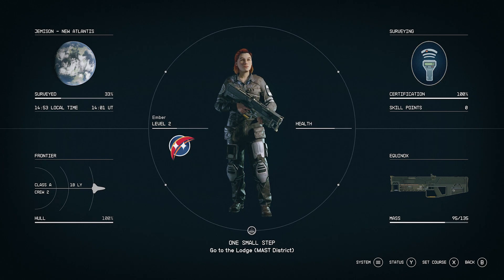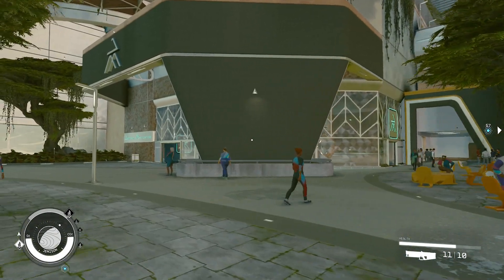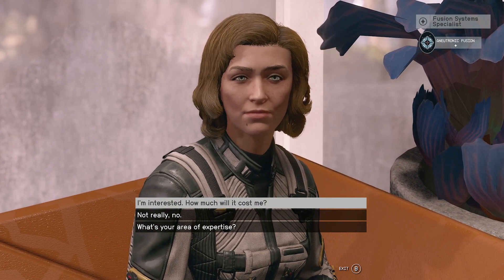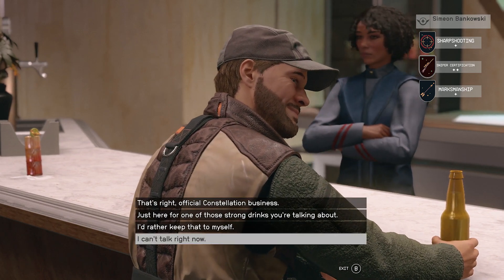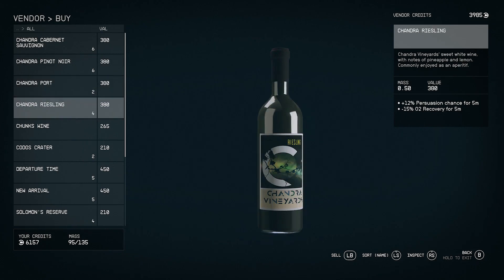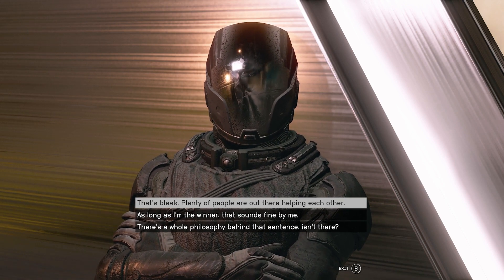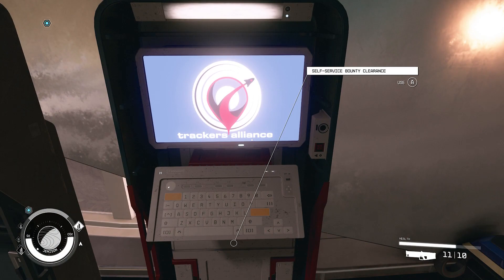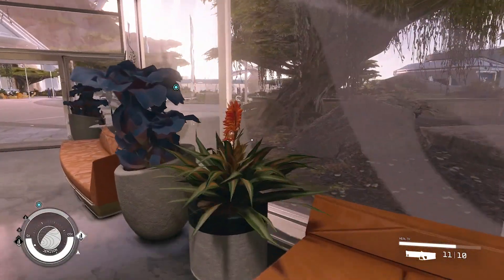Meeting The Hunter | Starfield #7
I continue my Starfield let's play with Beth by tidying up some menu choices and checking out the Viewport in New Atlantis, which I'd missed last time - where we meet The Hunter, a mysterious figure in fancy armor. We then move on to the MAST district and check it out a bit.